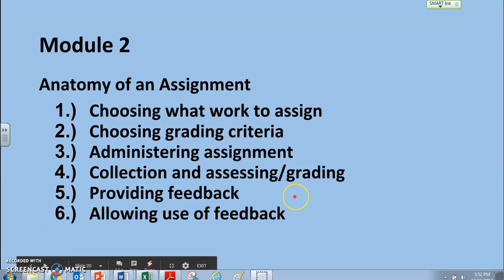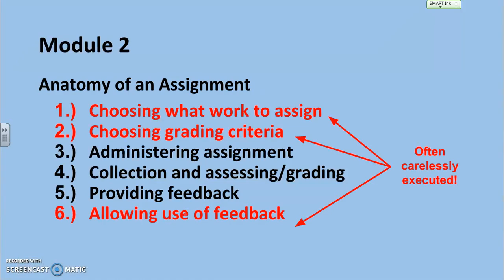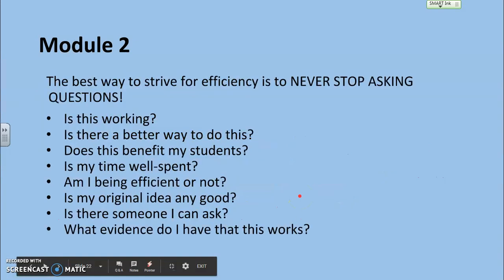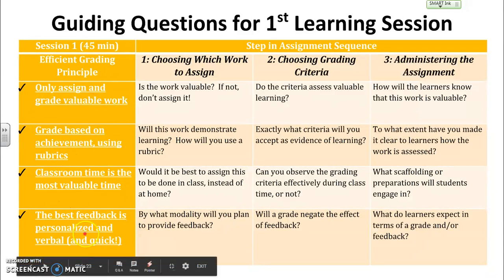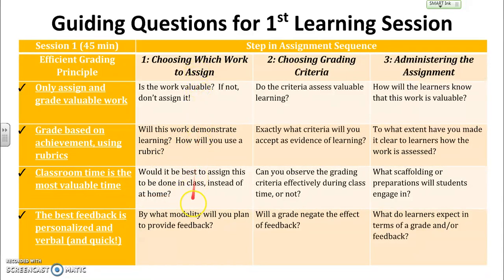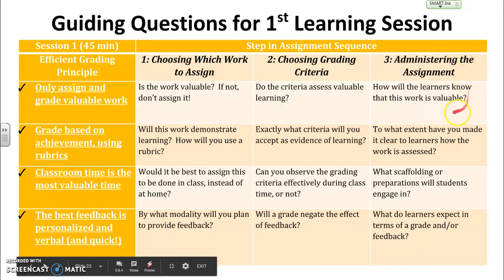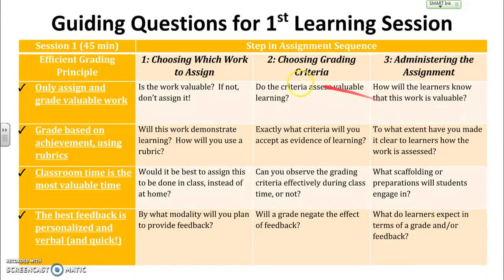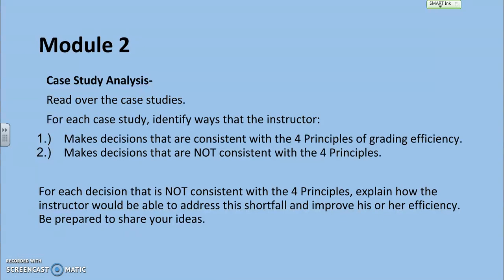Educational Design Prototype, Part 2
This is the second video in a series of screencasts in which I facilitate  learning about grading efficiency.

Works Cited in Part 3.